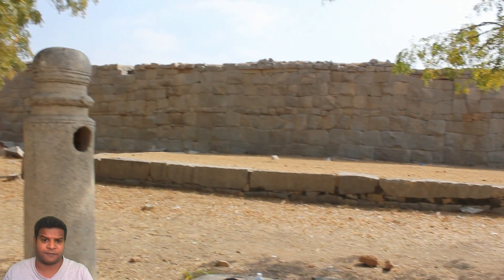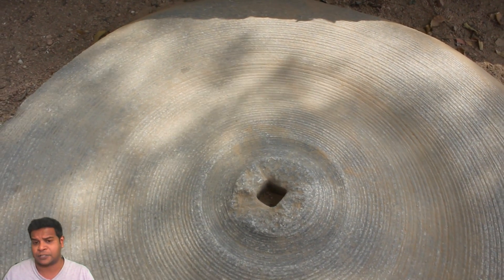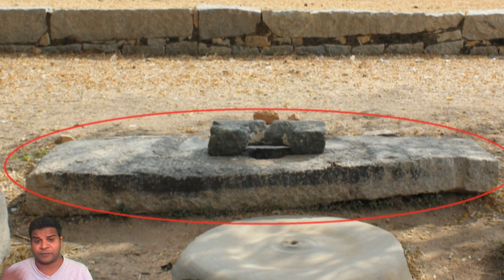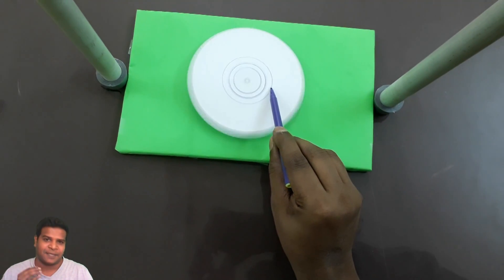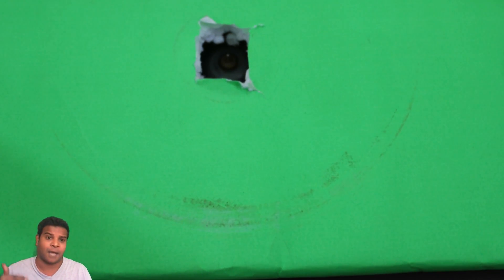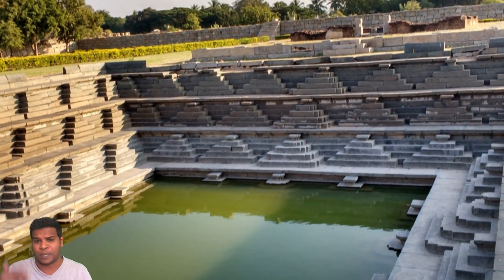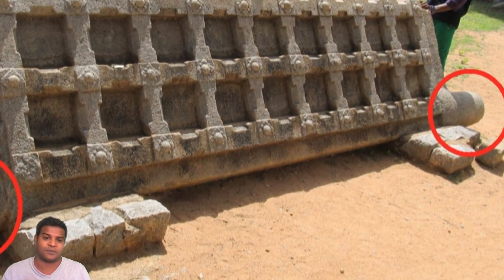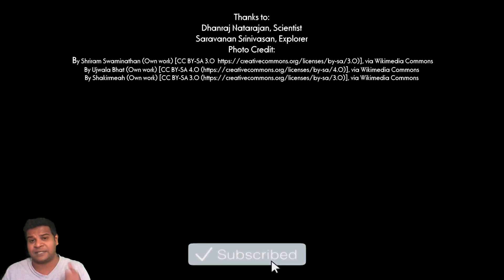Ancient Lathe Machine Found in Hampi, India - Lost Technology Discovered?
0:00 - 500 Years Old Machining Technology
1:31 - First Lathe Machine
2:00 - Recreated Model
4:37 - Oldest Vertical Lathe Machine
5:08 - Advanced Ancient Technology
7:24 - Conclusion

Hey guys, this is the ancient site of Hampi that has been abandoned for at least 500 years, and here we can see this rock that shows solid evidence of machining technology. These perfect circular marks on this rock can be produced only with machines. This process is called facing, and we use the same technology today using lathe machines. It is covered with dirt when I found it, so I cleaned it up. Now, If you look at these circles, they are perfectly concentric and there is no deviation, no chipping in the rock, very similar to modern day technology. The rectangular slot in the center proves that this rock was machined using lathe technology.  So, how was this created at least 500 years ago, at a time when historians claim there was no such technology? Were ancient builders using high tech machines many centuries ago, just like today? If this is true, we should not only find finished products like this circular rock, but we should also find  the entire mechanism that was able to create this finished product. Is it possible that the entire mechanism, the lathe itself can be found in the same area?
Now, if we take a step back and look at the entire picture, it has some very interesting components. It has two posts with circular holes near the top, which obviously means that a cylindrical rod was inserted between them, like this. This is a simple model that I am recreating, which I will show side by side, so you can understand this better. Nearby, we can see a long rectangular slab, with a hole in the center. When I measured the length of the slab, it matches exactly with the distance between the two posts. What does this mean? This means that the slab would fit perfectly between these posts. I am using this green rectangular styrofoam block which represents the slab in my model. So, the set up would look like this.
If a metal tool was placed on this cylinder, pointing downwards, it looks like a modern day vertical lathe machine. I am going to use a pen for the metal tool in my model. This rectangular slab would be the base plate on which circular rocks could be placed and machined. Here is a simple round object which represents the circular rock and I place it on the rectangular slab, and if I rotate the circular rock, and lower the tool from the top, we can create these identical tool marks. See the similarity of the circles between this model, and the actual rock.  My model has not rotated on a perfect axis, so you see that the circles are not as good, but the work of ancient builders was perfect. This set up actually proves that ancient people used vertical lathe technology, at least 500 years ago.

What's even more interesting is that you can see some circular wear and tear on the base plate as well. Look at the base plate, you can see these half circular marks caused by the rotating objects which were placed on top of it. The other half shows no such tool marks, because these marks were created by accident, by friction from the rotating objects placed above. You can see the same marks beginning to form on my model as well.
All these evidences clearly prove that machining technology, specifically vertical lathe technology was used in India, at least 500 years ago, and some archeologists even say this site was built 2300 years ago. So, I think I have just discovered the oldest machining set up, known to mankind, and it is lying in plain sight, abandoned and covered in dirt.